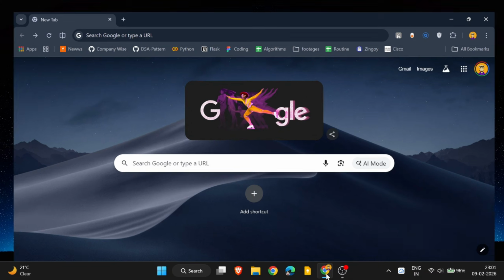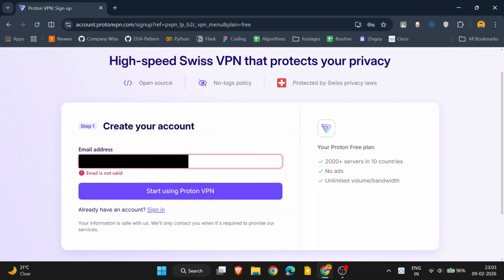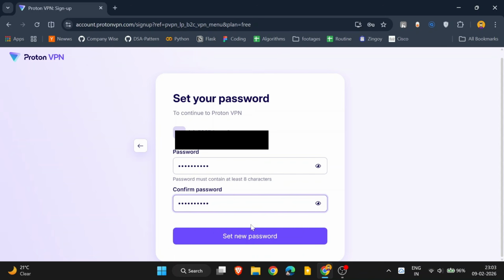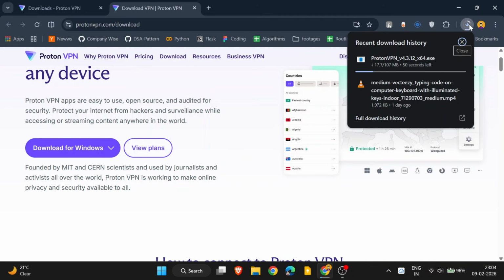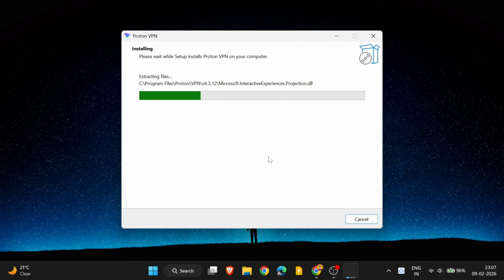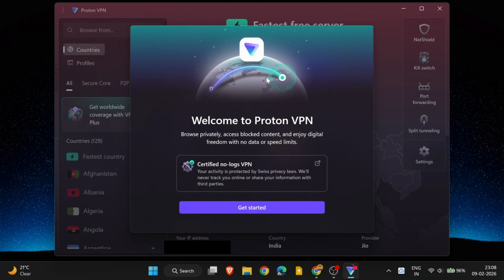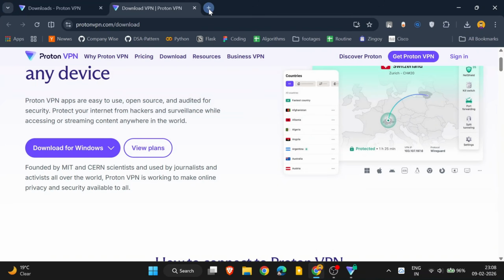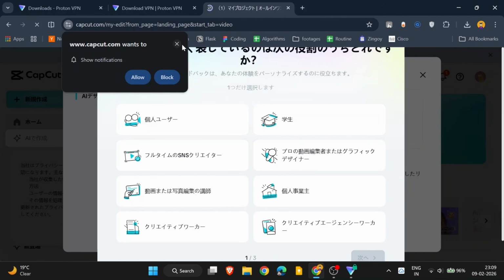Free High Speed Proton VPN Full Setup Guide | How to Install and Use Proton VPN on Windows PC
Welcome to our detailed setup guide for Proton VPN on Windows PC! In this video, we will cover everything you need to know about installing and using Proton VPN to enhance your online security. From downloading the software to configuring your preferences, we ensure that you have a smooth experience. Join us as we explore the features of Proton VPN and how it can help you maintain your privacy while browsing the internet.